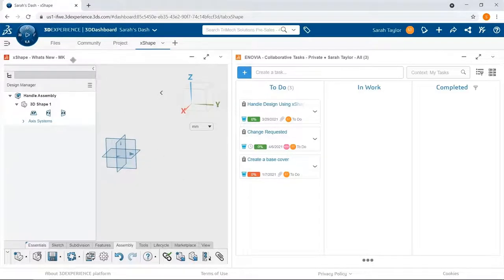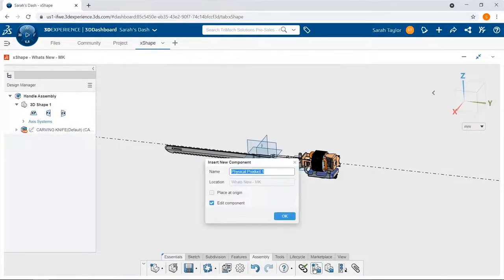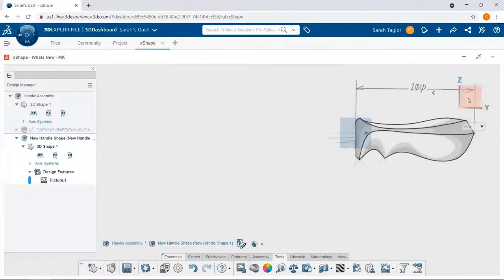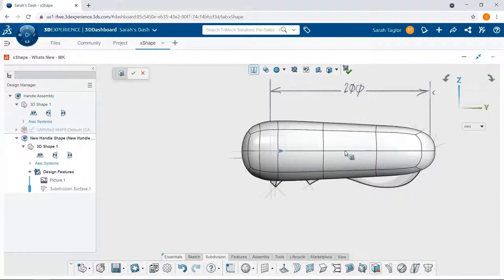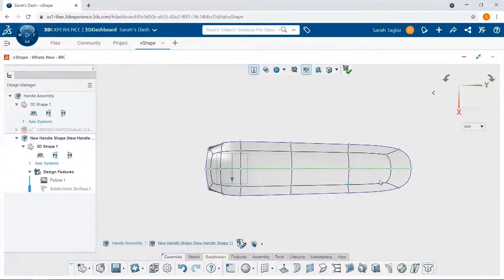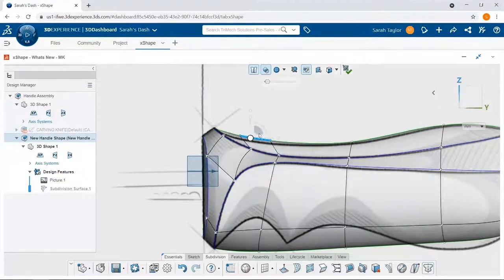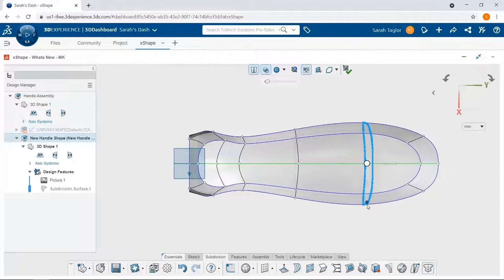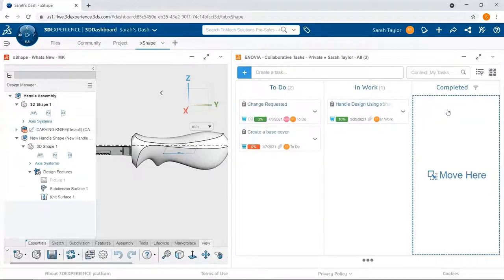3DEXPERIENCE TECH TIP: Edge of Design: Pt 4: Creating a New Design with xShape Subdivision Modeling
Recently in our carving knife handle project, we discussed the connection of those design elements and how this collaborative ecosystem makes project elements available to your whole team. Today, we will be getting into the creation of an ergonomic handle design for our electric carving knife project. As a designer, you will see there are some great tools that it’s hard to do without, one of which is xShape.

The SOLIDWORKS 3DEXPERIENCE platform can empower you and your team to create impressive designs using a real-time ecosystem that connects people, ideas and data. We're going to show you how that applies to a real-life project with this ongoing series.